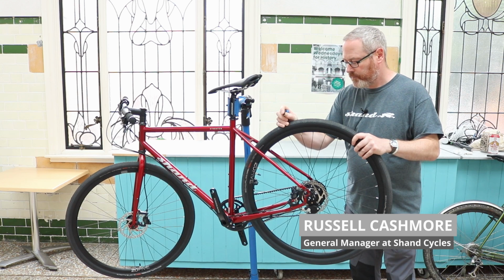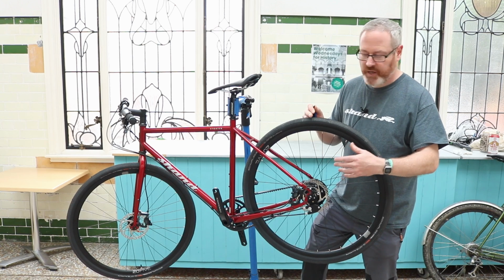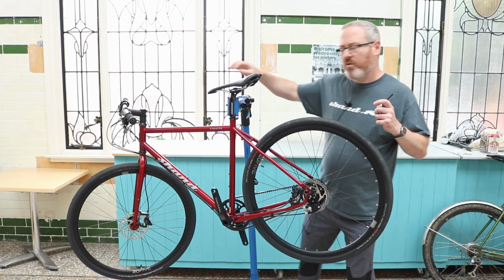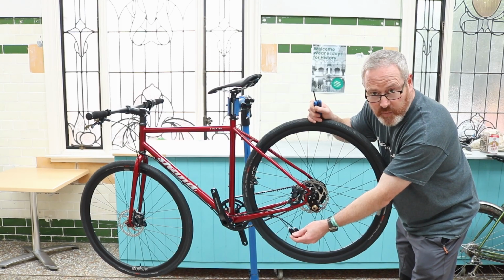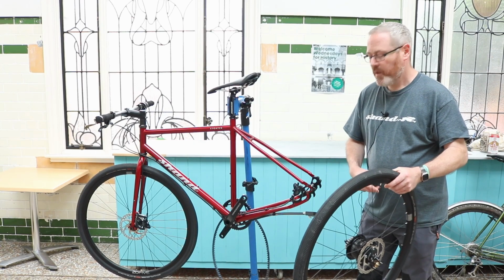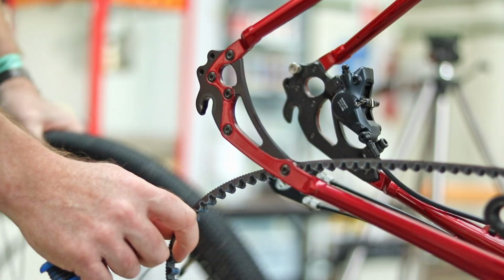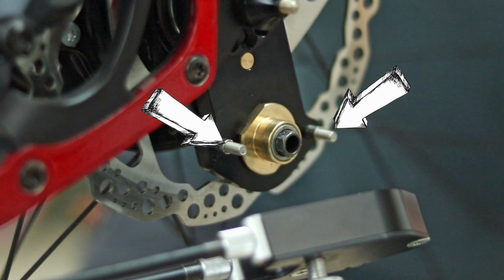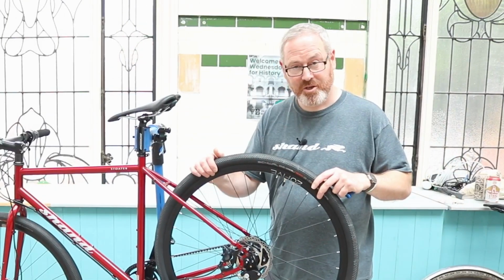Rohloff Speedhub wheel removal and installation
Find out all about Rohloff Speedhub wheel removal and how to put it back on the bike.
In this video, Russell Cashmore from @shandcycles7152 shares his knowledge and experience to demonstrate how to remove and install a rear wheel with the Rohloff Speedhub system.
While Russell works on one of his Shand brand bikes, this process is similar across different brands.
In this tutorial, Russell removes and refits a wheel with a carbon belt system, but if you have a chain instead, this method will also work.

I hope you found Russell's tutorial helpful. A big thank you to to him for sharing his knowledge and expertise with us.

00:00 - Start
00:02 - Introduction
01:02 - Moving gears to the highest gear
01:19 - Removing the Rohloff external gear cable box
01:34 - Removing the wheel with a Rohloff geared hub
02:13 - Positioning the axle plate on the rear wheel
02:45 - Installing the rear wheel with the Rohloff hub
03:21 - Reattaching the Rohloff external gear cable box
03:48 - Testing the gears